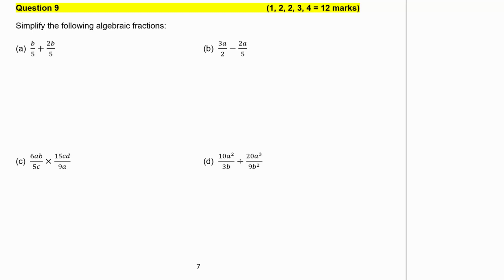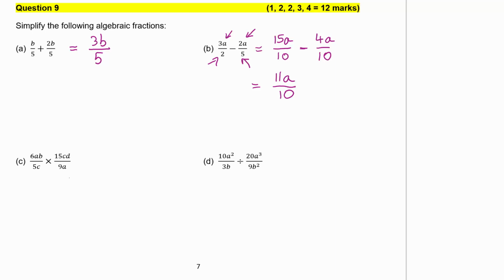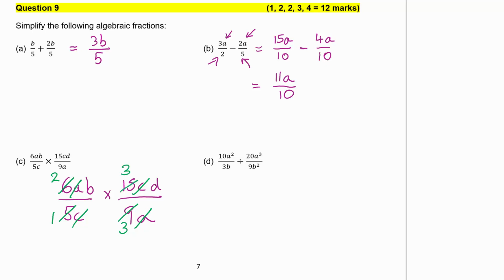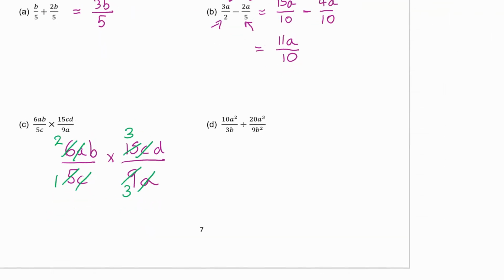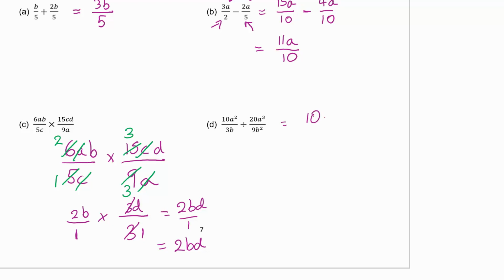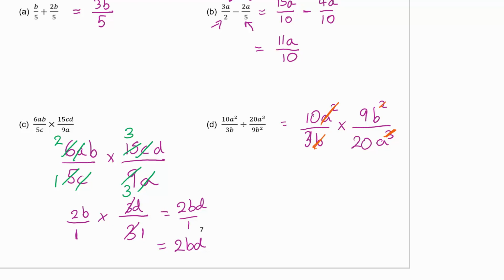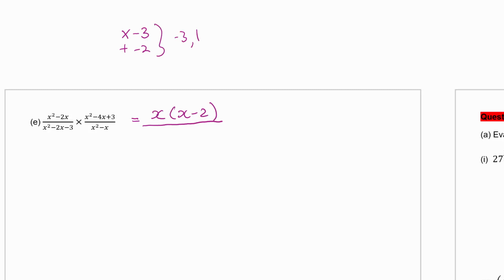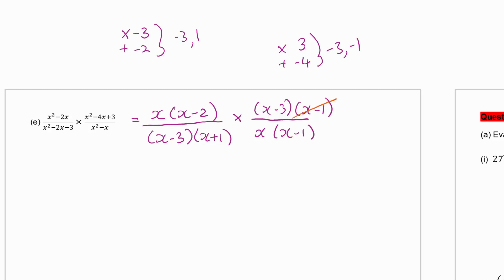Year 10 Core 2022 Test 1 Q9